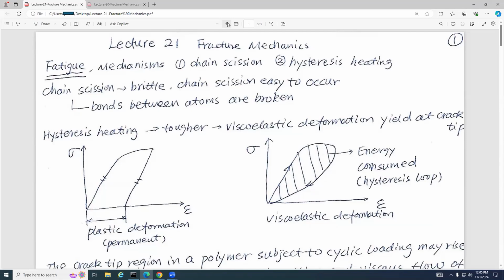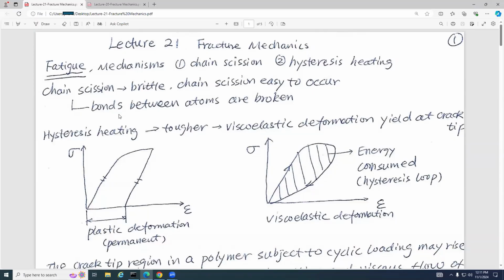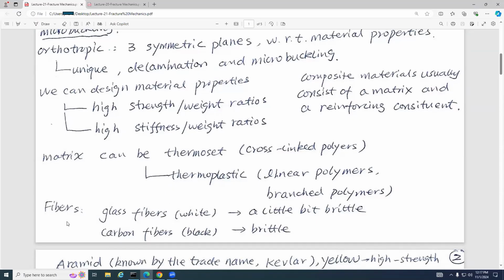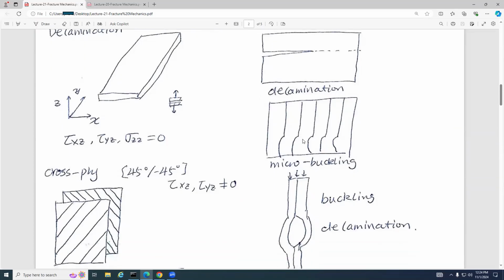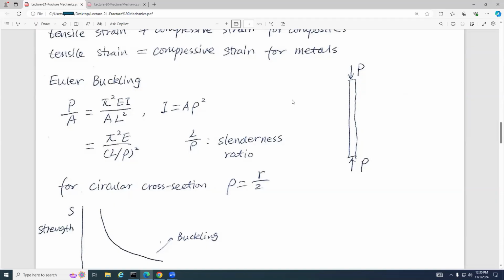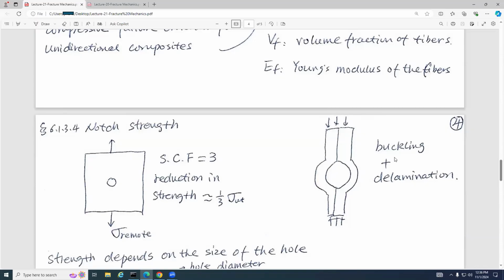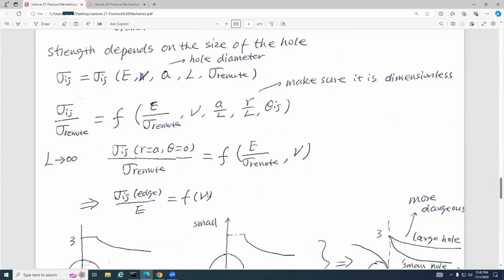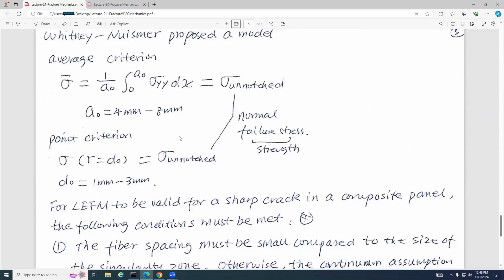Fracture Mechanics Lecture 28